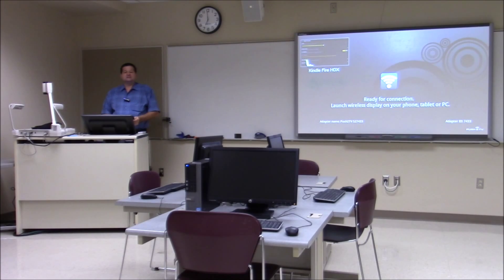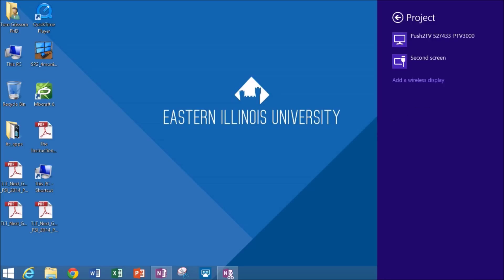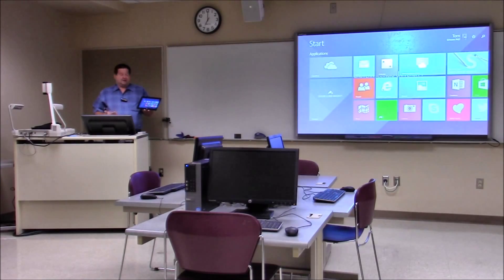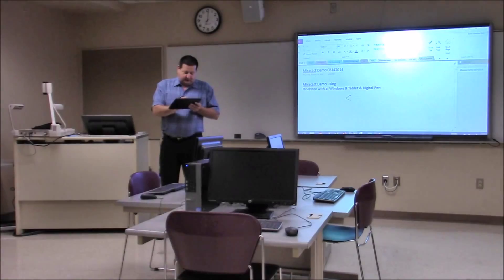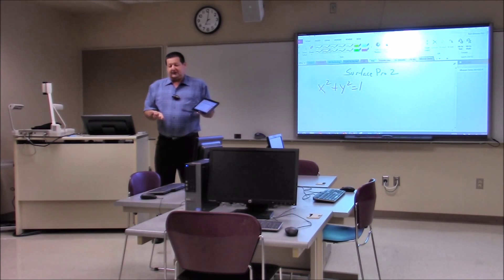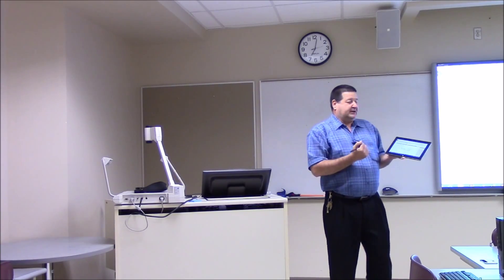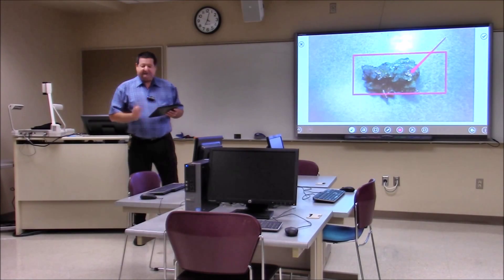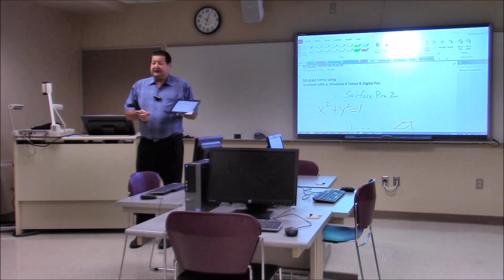itcts_035 - Basics of Miracast - Wireless Video Display for Teachers & Presenters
Basics of Miracast -  Wireless Video Display for Teachers & Presenters. This is a video demo of a Windows 8.1 Tablet (Surface Pro 2) & the Netgear PTV3000 Miracast Receiver to demonstrate the teaching & learning possibilities for teachers & presenters using wireless display in the classroom. Created on August 16, 2014